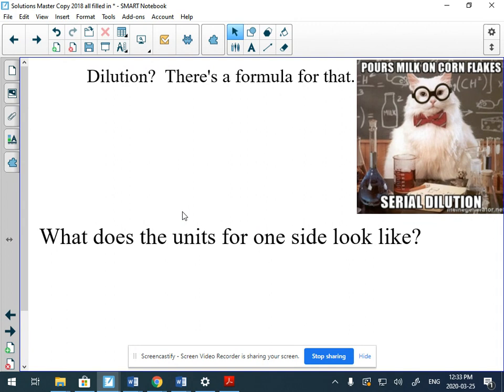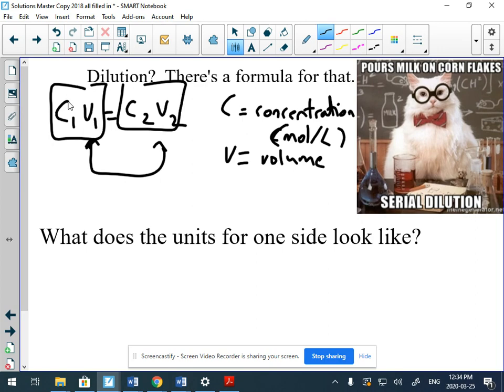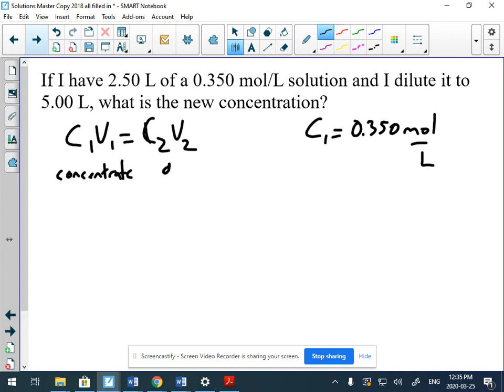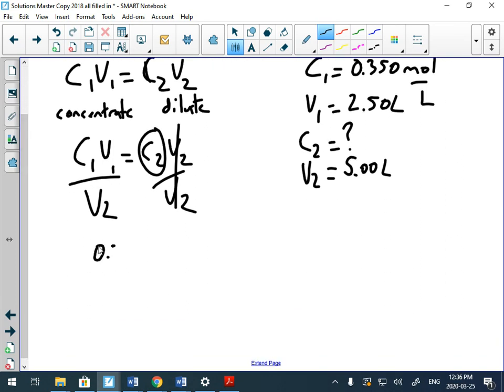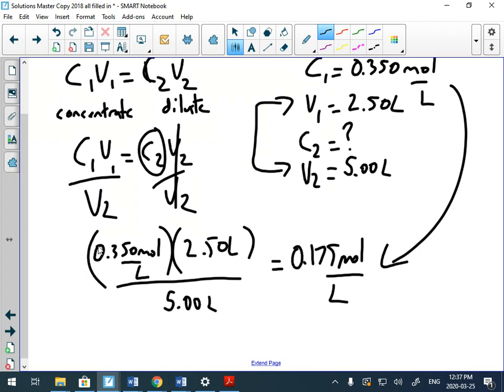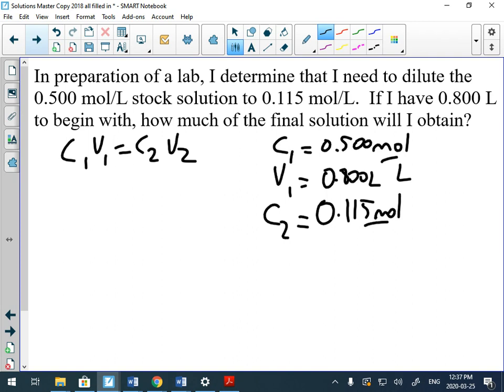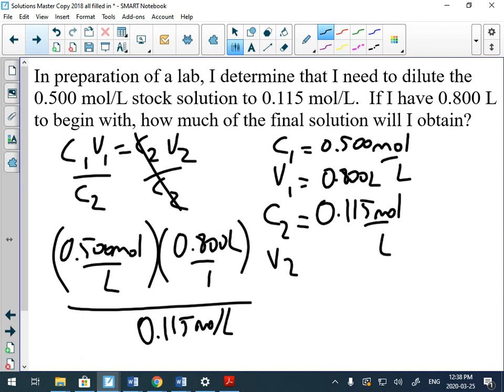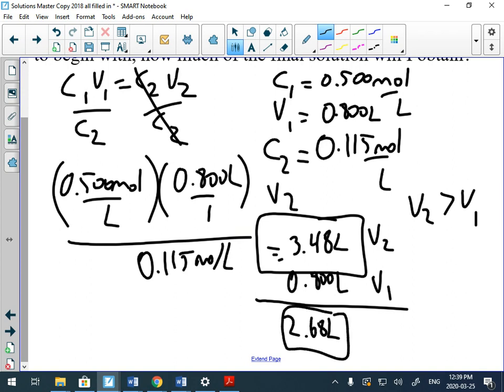Dilution Math Video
Friday's lesson on Dilution